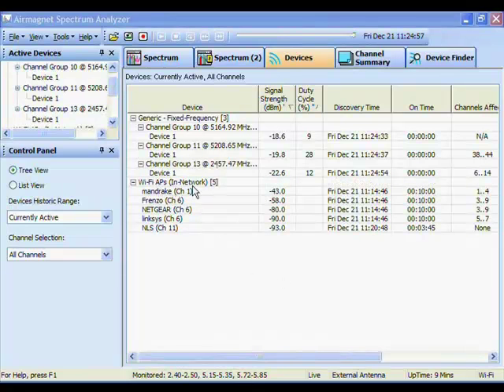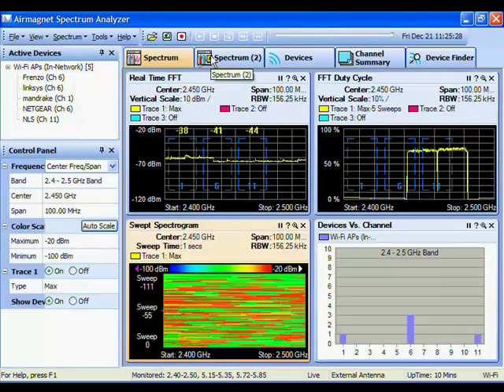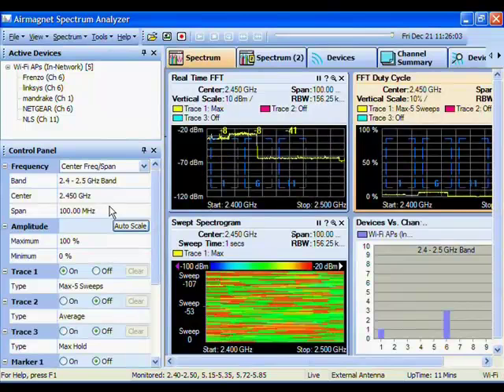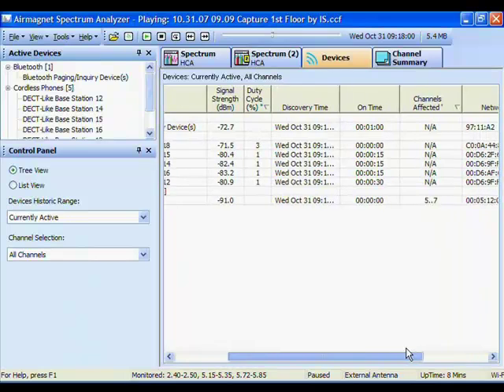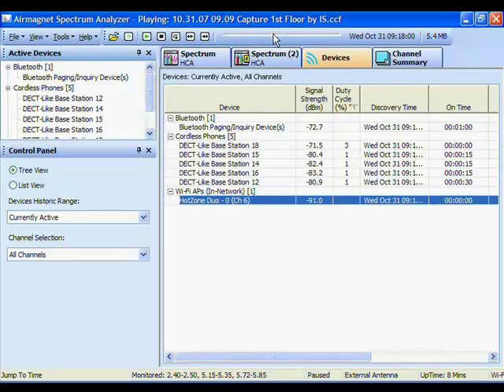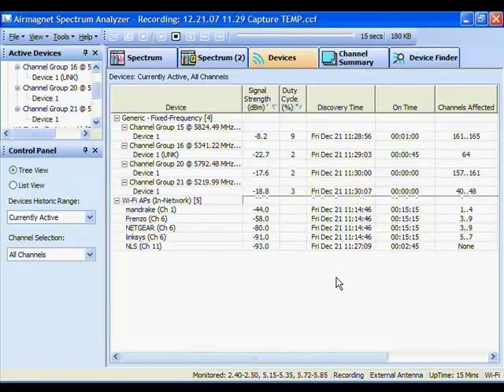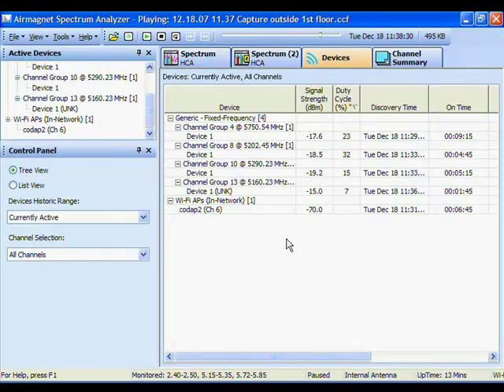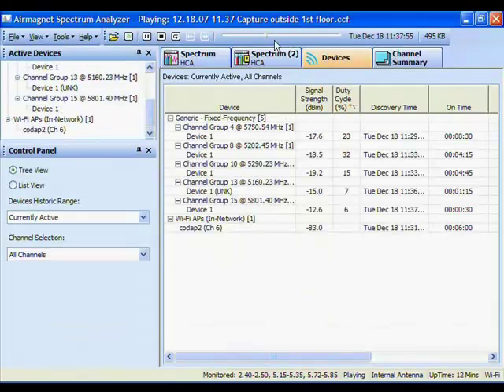AirMagnet Spectrum Analyzer with Cognio card [circa 2008]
This is a very old video demonstration of the AirMagnet Spectrum Analyzer using the Cognio Spectrum Analyzer card prior to Cisco purchasing Cognio.